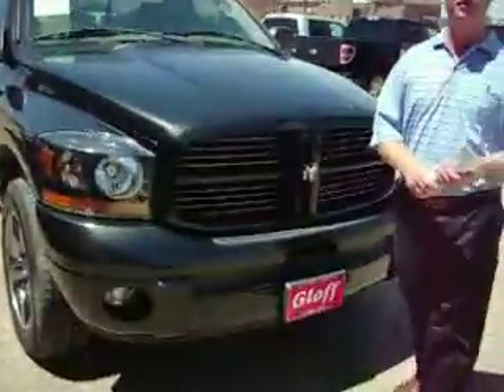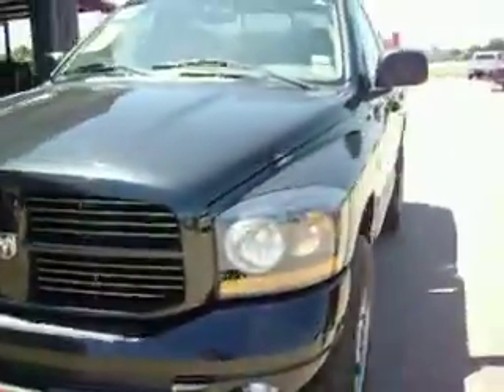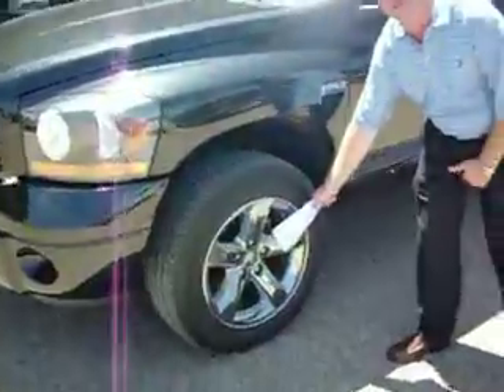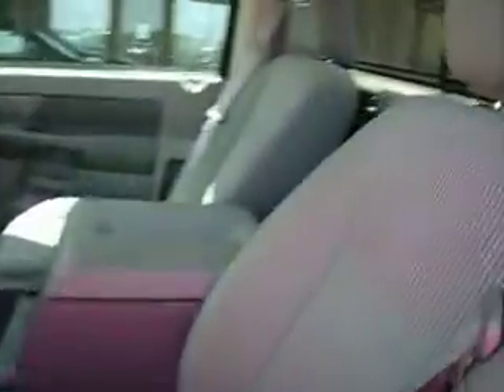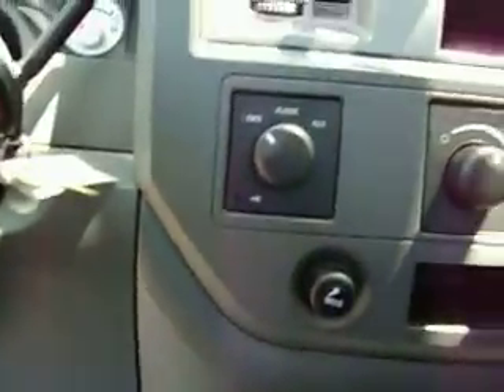2006 Dodge Ram1500 Night Runner : Stk# C2384A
Stk# C2384A